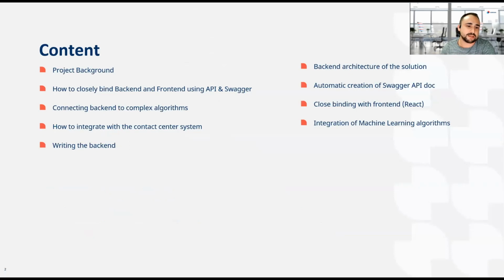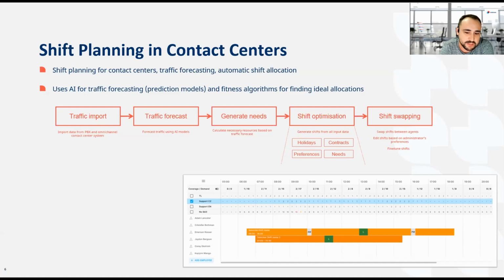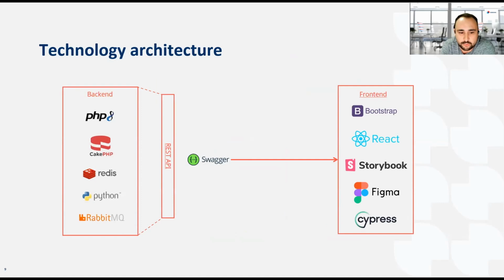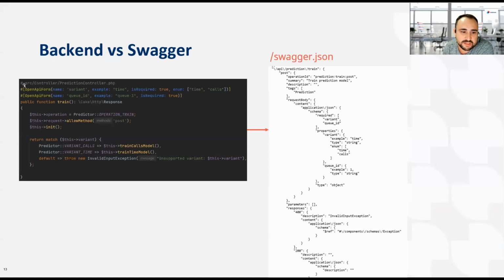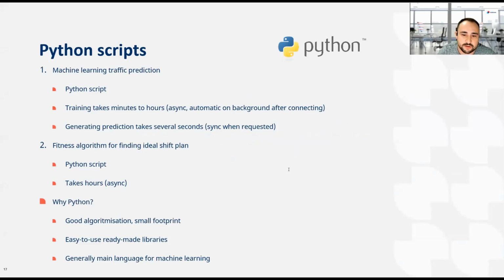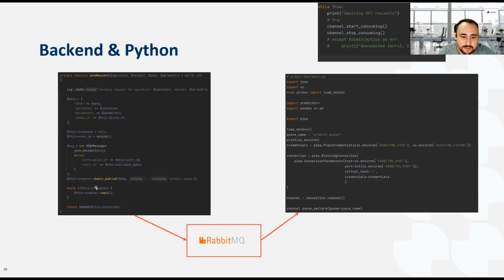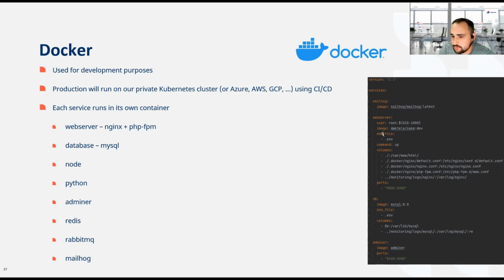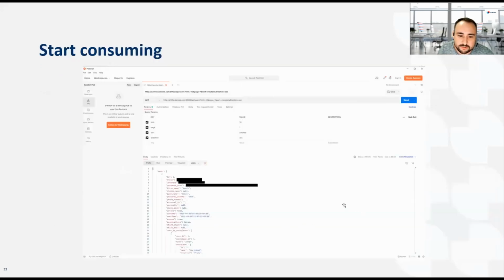How We built an API first Software in CakePHP 4 by Jiri Havlicek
* Backend architecture of the solution
* Automatic creation of Swagger API doc
* Close binding with frontend (React)
* Integration of Machine Learning algorithms